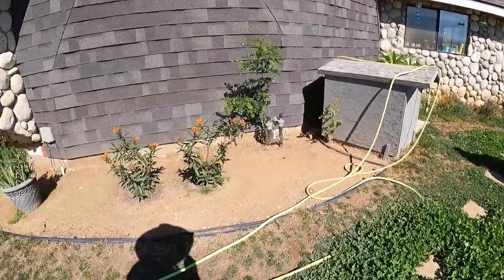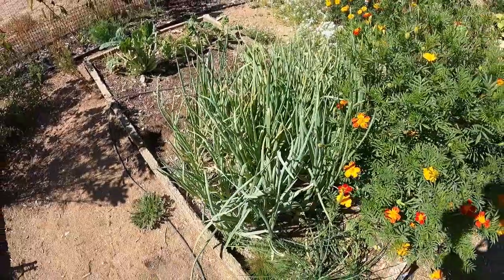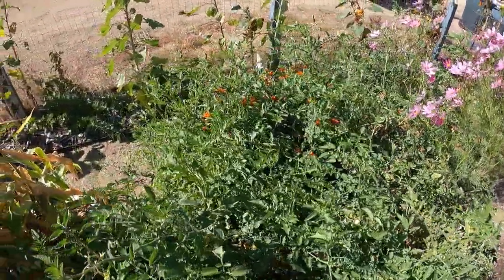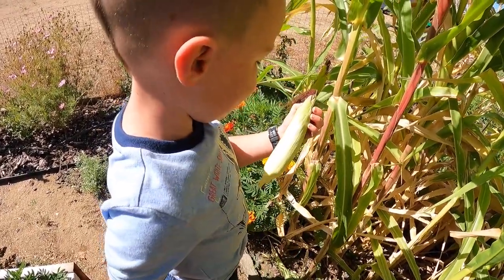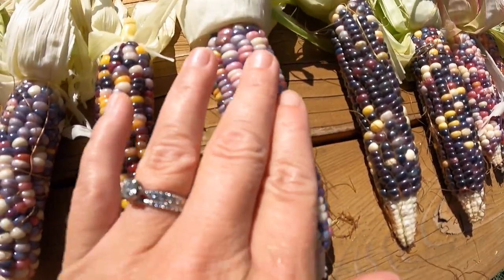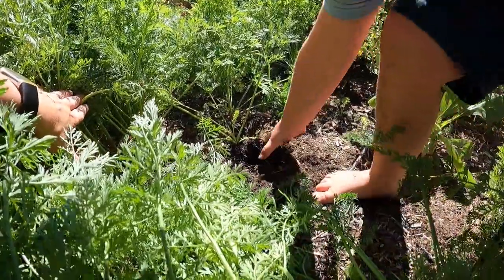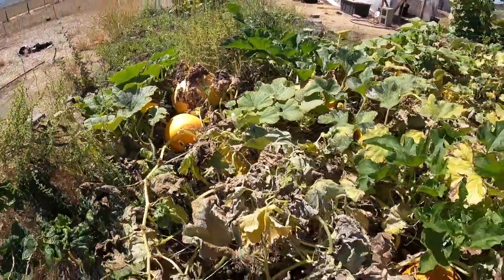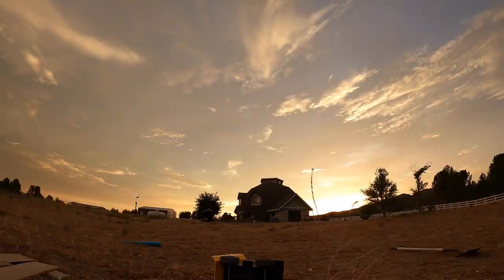Glass gem corn, pink bumblebee tomatoes and purple carrots?!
Now that fall is just a few days away, it's about that time to start harvesting everything we planted in the spring. We have glass gem corn, pink bumblebee tomatoes and colorful carrots to harvest this year. In addition to this harvest, we have been harvested pumpkins, cucumbers, green onions, lettuce, watermelon and potatoes. It's been a great year with some struggles with pests, but we are still happy with what we were able to grow. This year our absolute favorite is the glass gem corn!